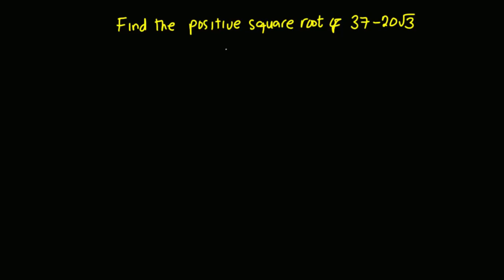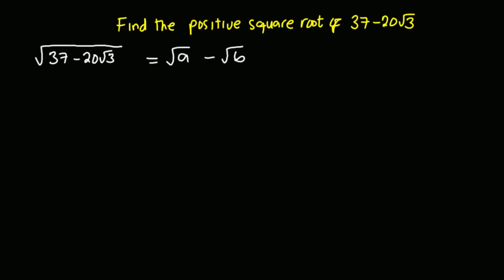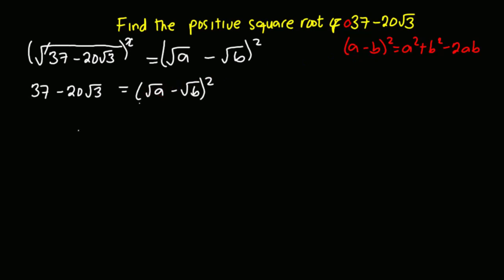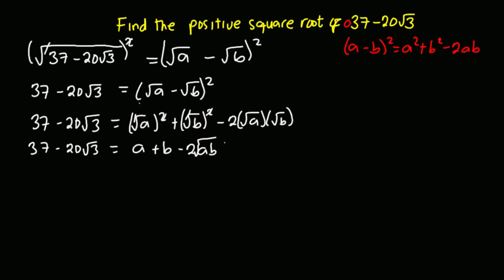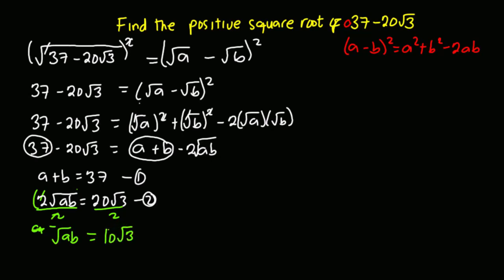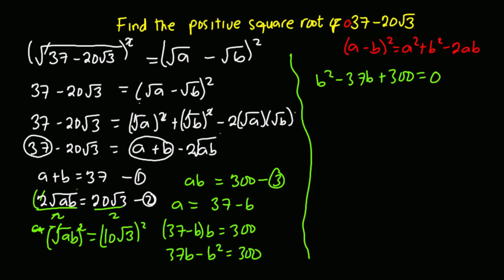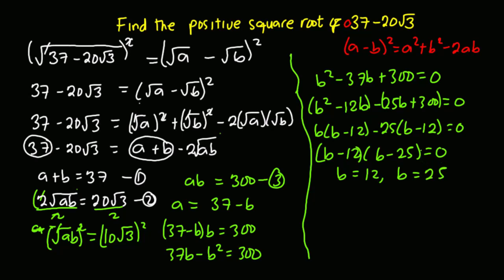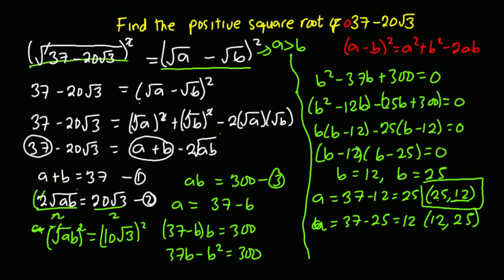Positive Square Root - No Calculator Needed